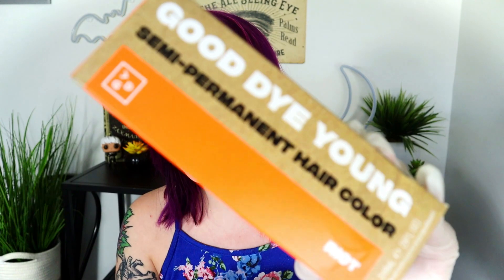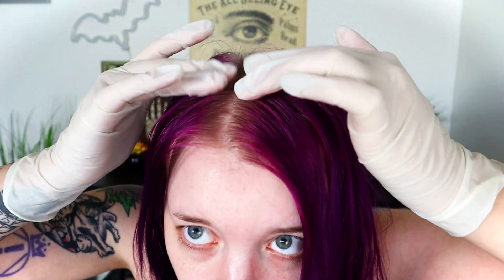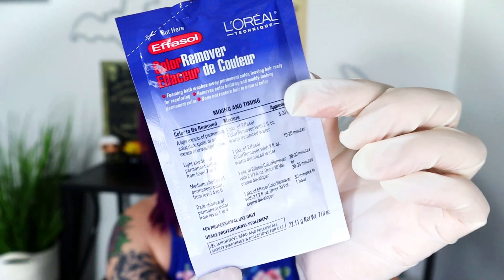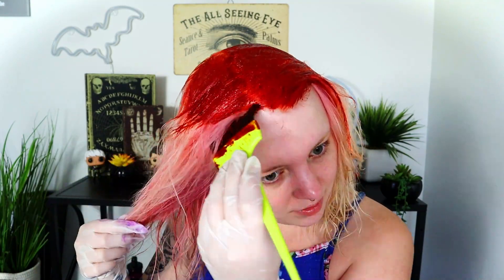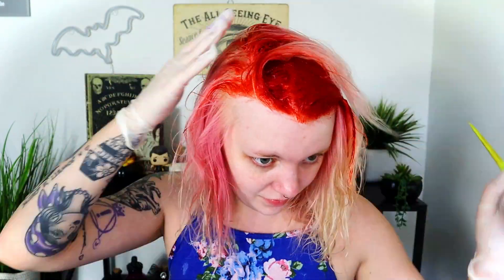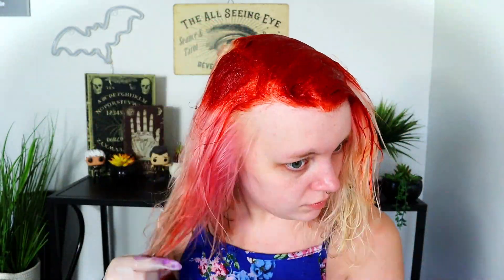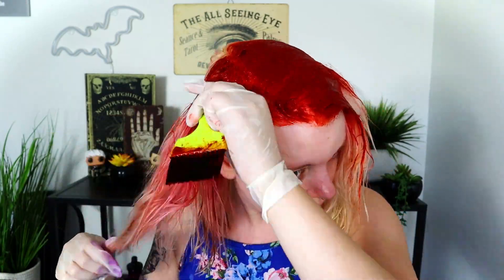New Hair Color! 🎃 Dark Purple To Neon Orange 🧡 Good Dye Young Riot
(One-time & goes directly towards supporting my channel.)

--Products Used--
Loreal Effasol Hair Color Remover
Salon Care 20 Volume Developer
Quick White bleach powder

🧜‍♀️ Hair color before: Purple Rain + Ritual by Arctic Fox

💛 FAQs 💛
- I live with two lovely meows... Azrael & Zatchel. 🐱